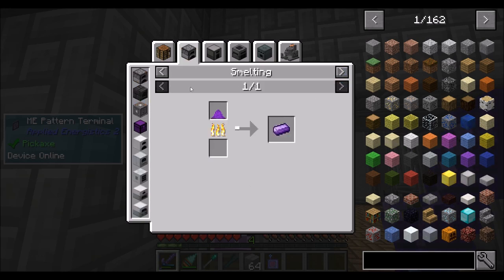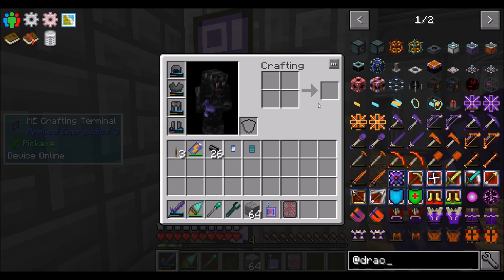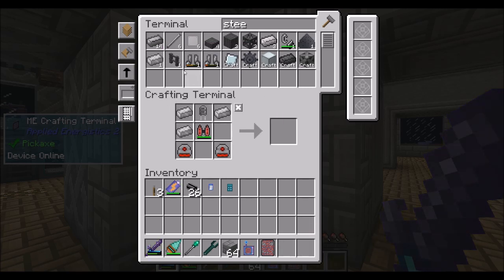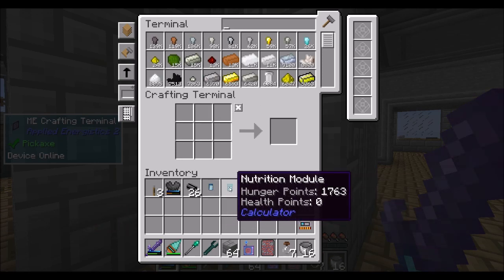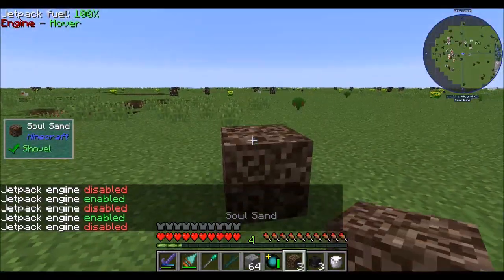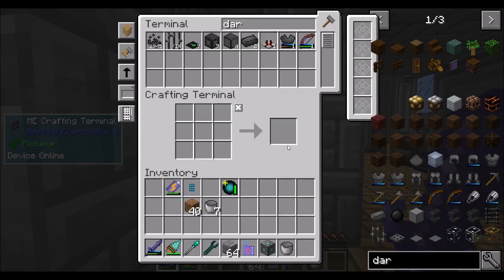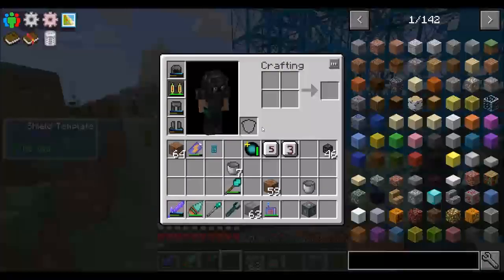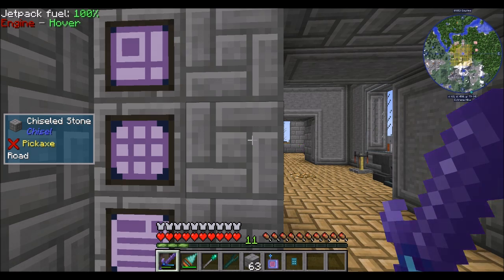AoE Ep64 Withering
Taking on the Wither!